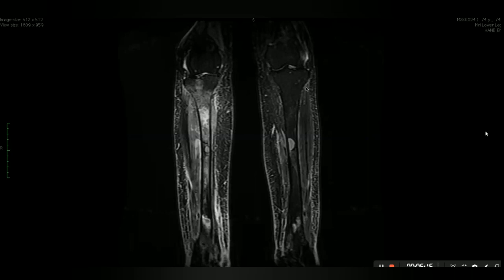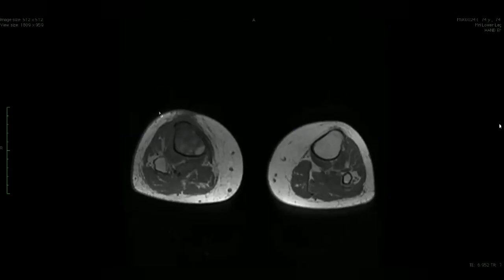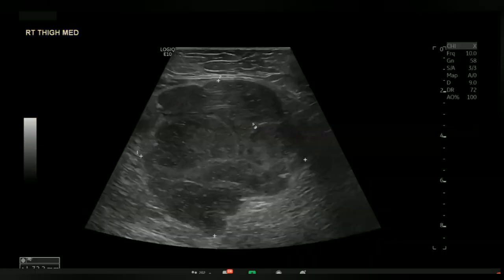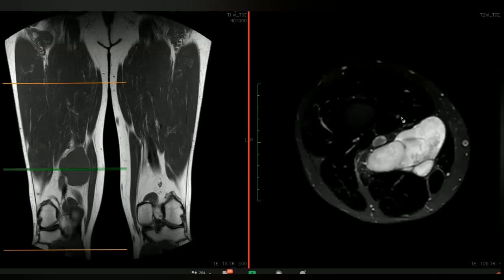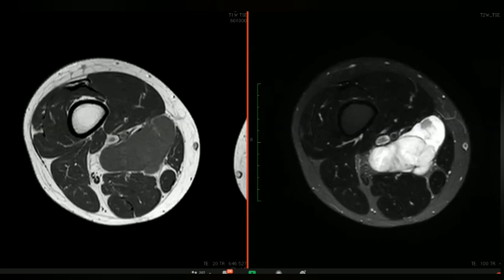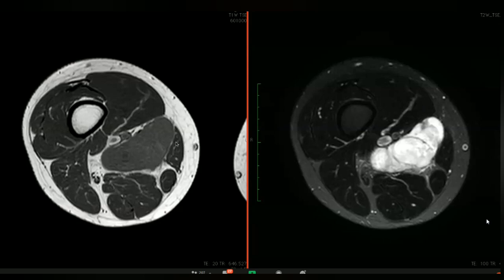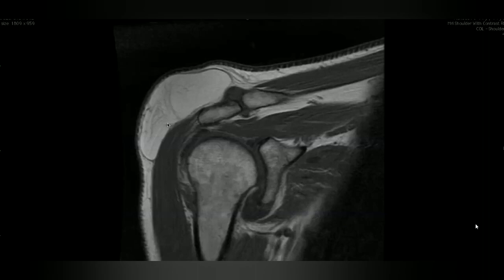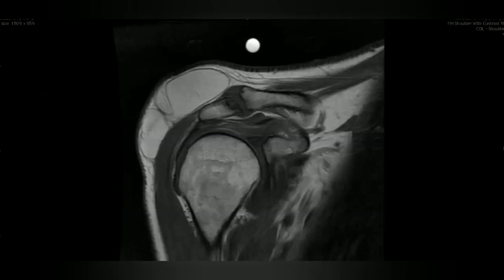Radiology Viva Cases # 71-73 | Musculoskeletal System Part-1 | MSK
The Musculoskeletal Radiology section brings significant depth of expertise to the treatment of diseases or injuries of the joints, bones, muscles and spine in both adult and pediatric imaging.
Adult and pediatric patients
People suffering from knee, hip or back pain
Patients suffering from occupational and sports injuries
People suffering from arthritis of the bones and other joints
People with joint disorders (including hip pain)
People with spine, bone and soft tissue disorders
People with rheumatological diseases
People suffering  from pain with joint replacements and metal implants
Hereditary dispositions
Patients with bone marrow cancers and other tumors